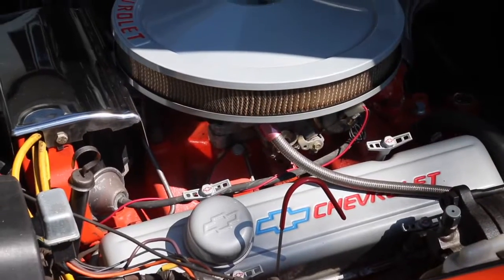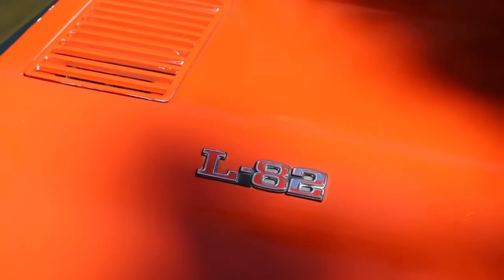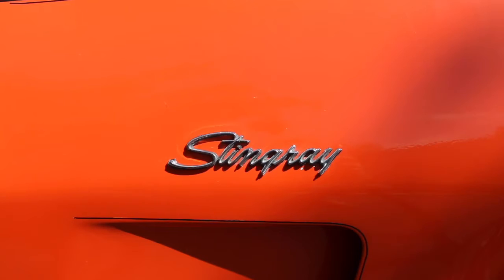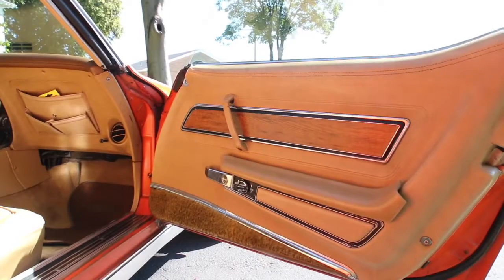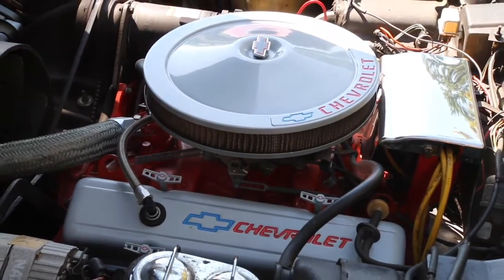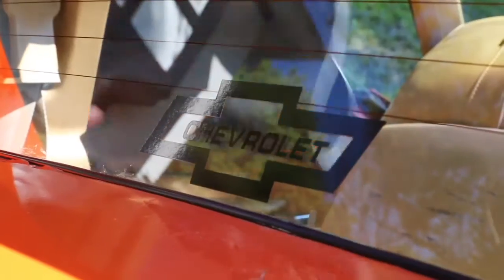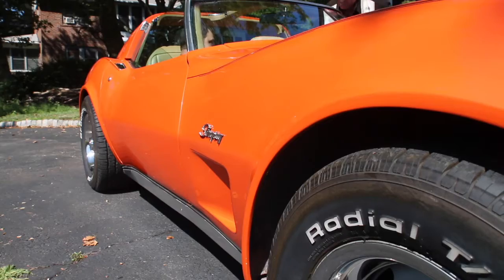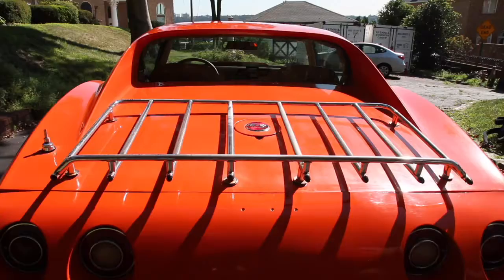Classic Cars: 1976 Corvette Stingray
Watch for the story on Rob Ferone&apos;s 1976 Corvette Stingray. For more classic cars go to SILive.com/classic-cars. Video by Anthony DePrimo.